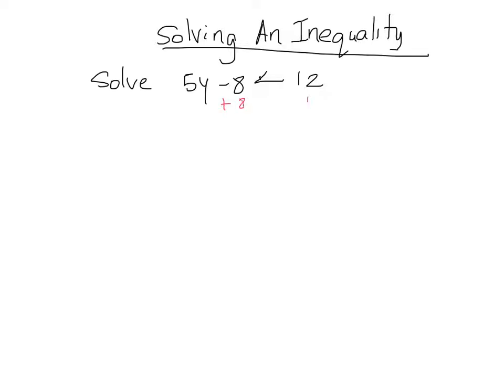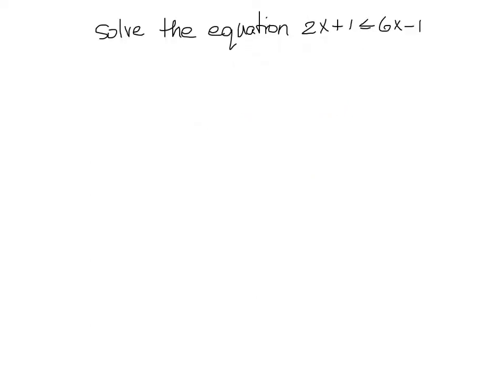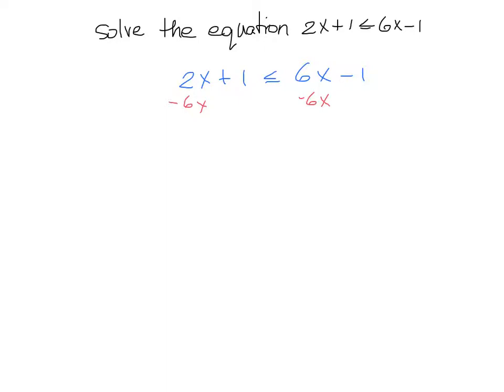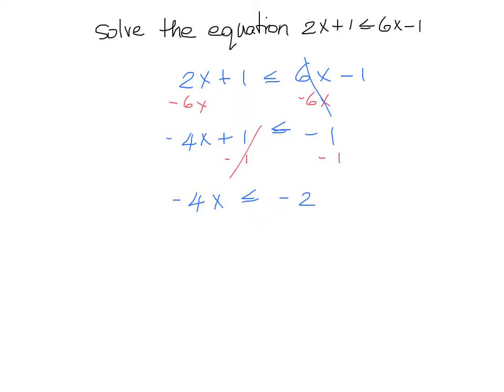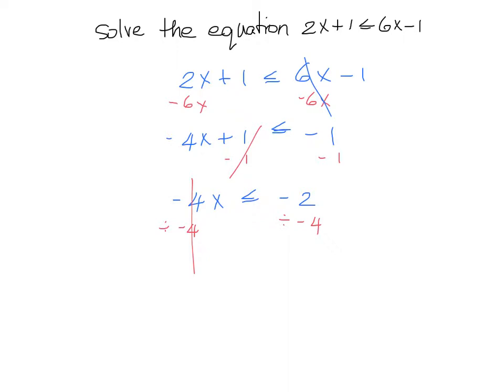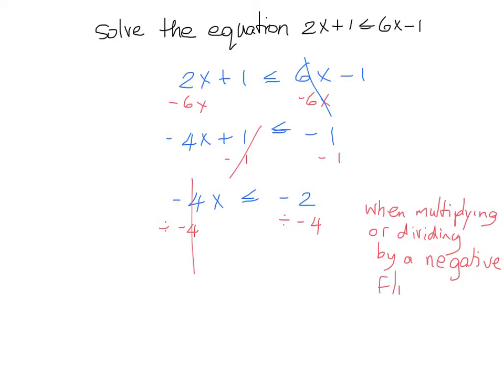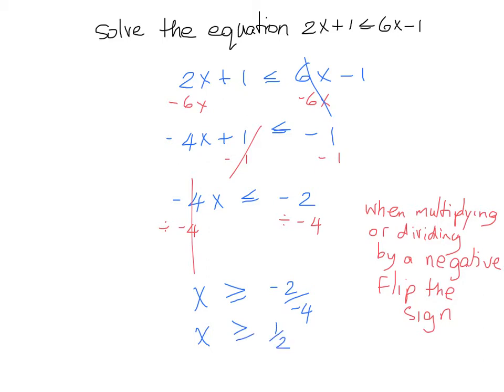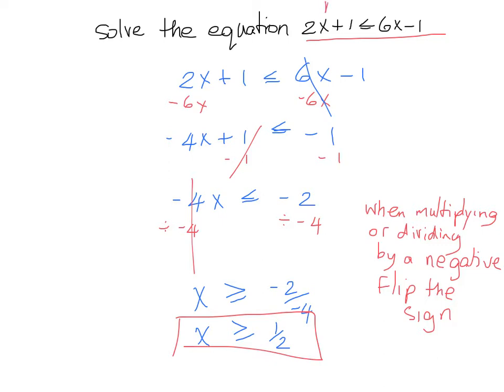Solving Linear Inequalities